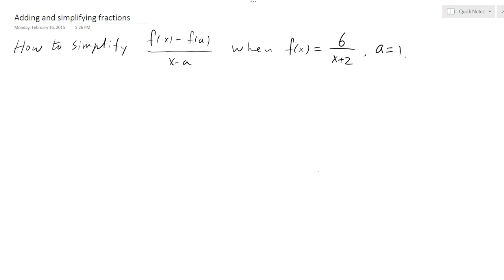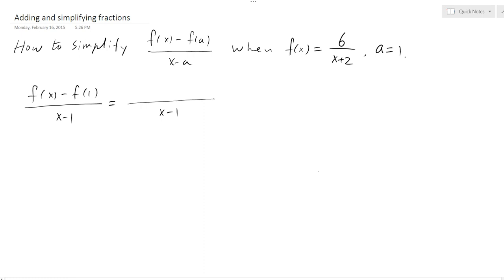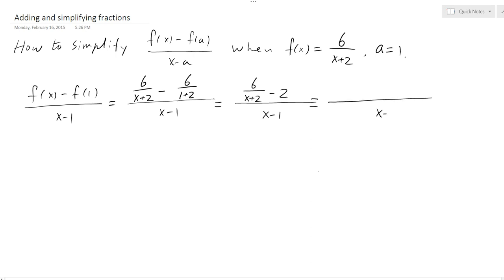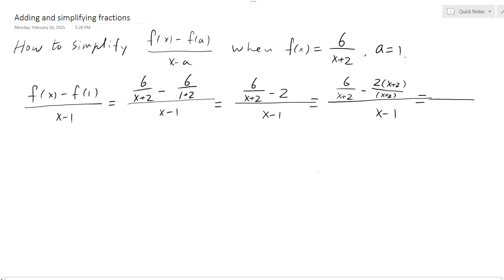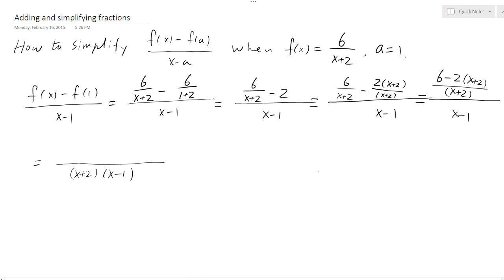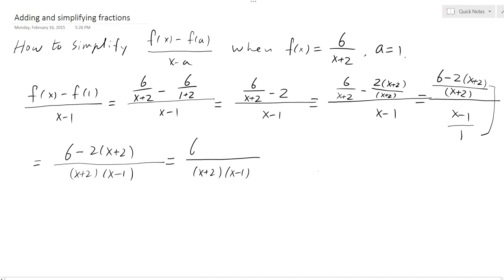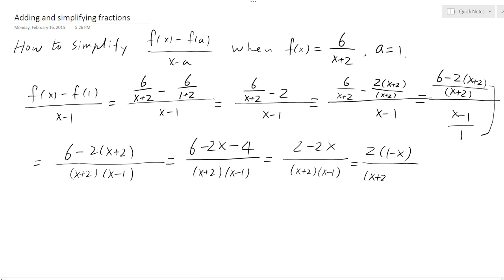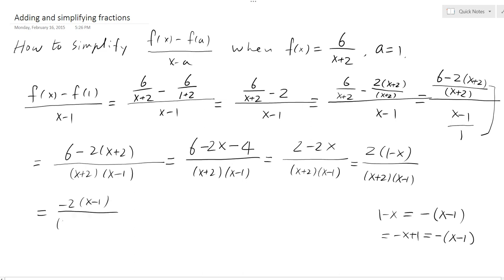Add fractions 02